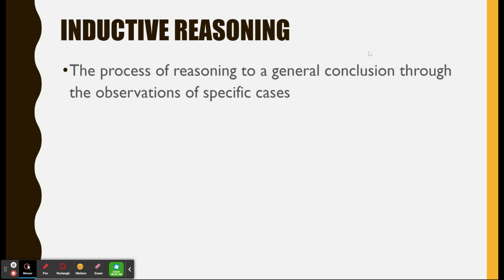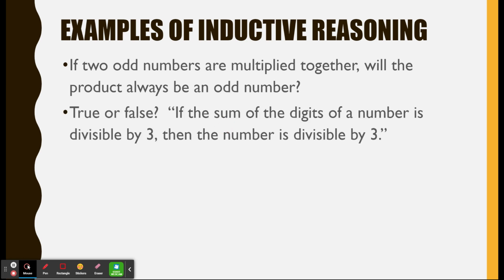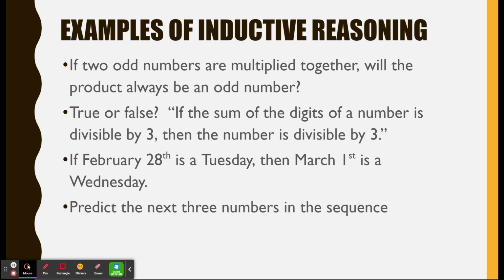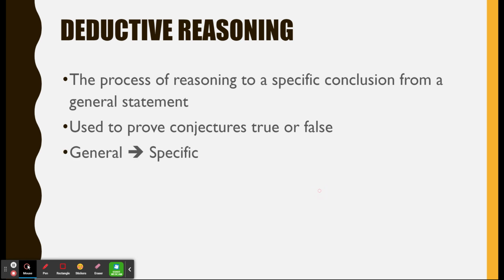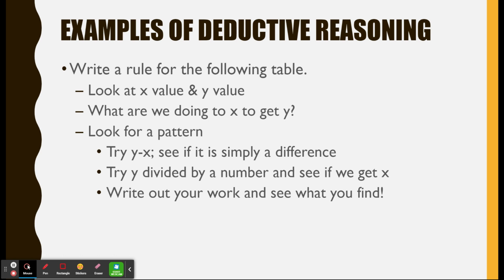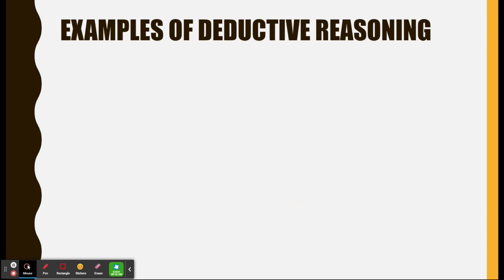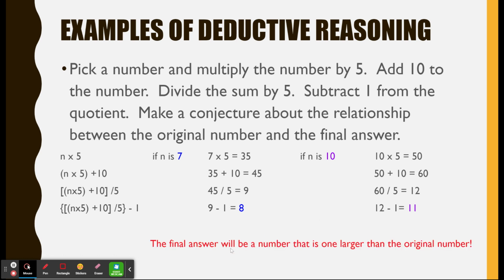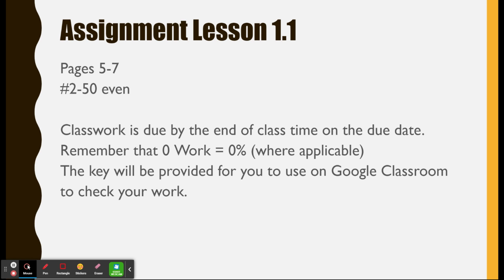1.1 Inductive & Deductive Reasoning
Tech Math Lesson 1.1 on Inductive & Deductive Reasoning